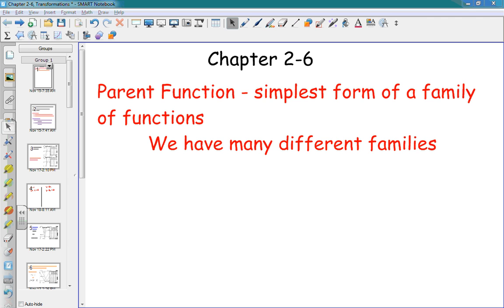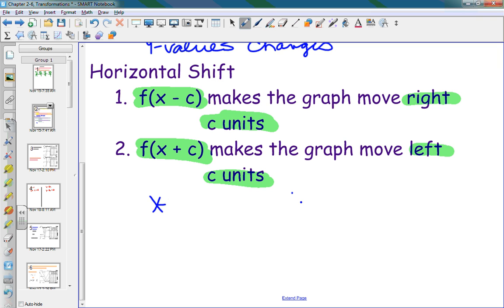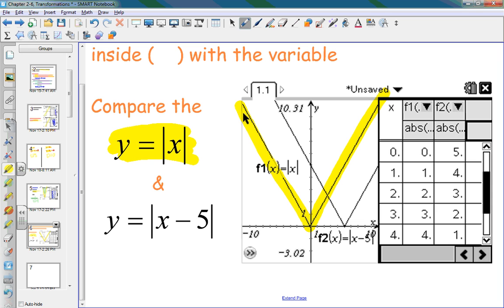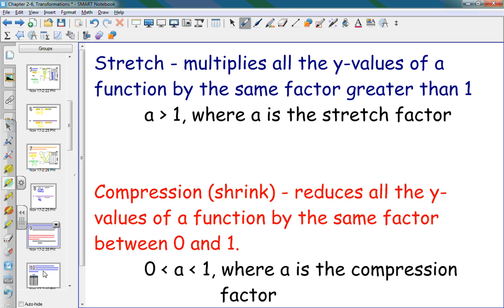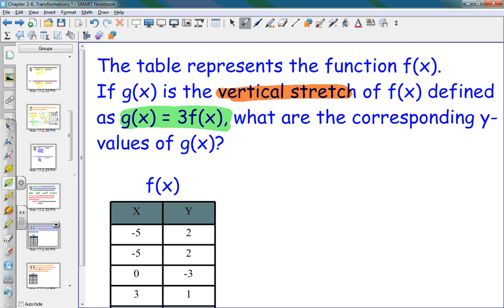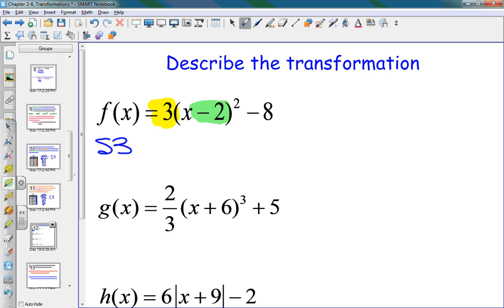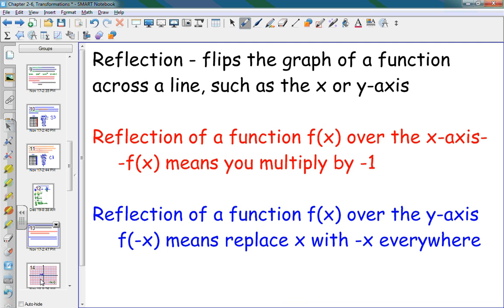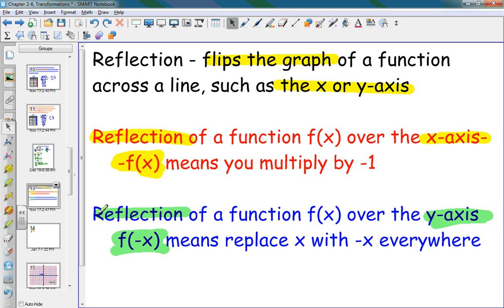Chapter 2 6